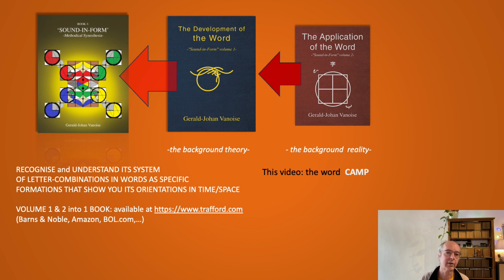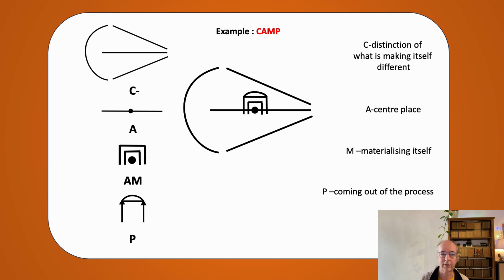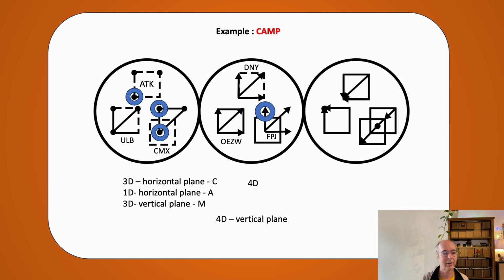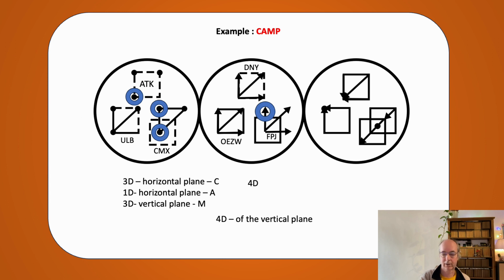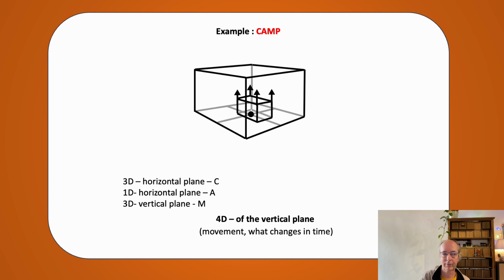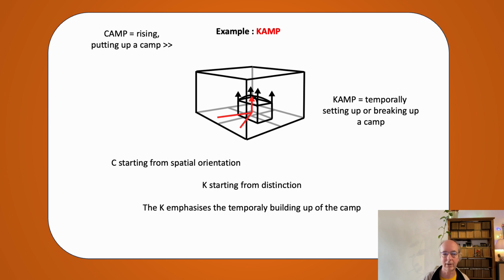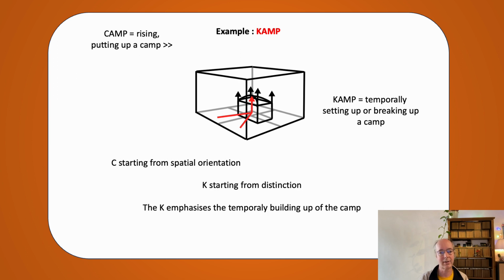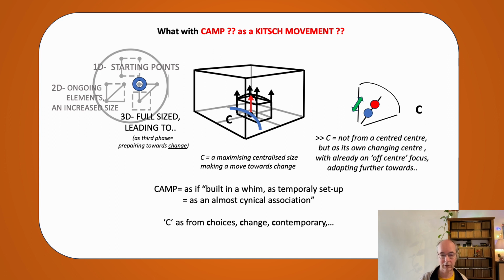3-4 dimensions frame of reference points for the word CAMP.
The word camp and 'kamp' seen from its letter combinations seen as reference points. I also explain it from the geometrical reference points in time and space. The demonstration is based upon the theory developed in the book 'Sound-In-Form" (out on Trafford Publ.).